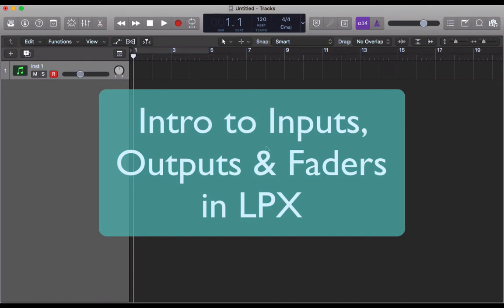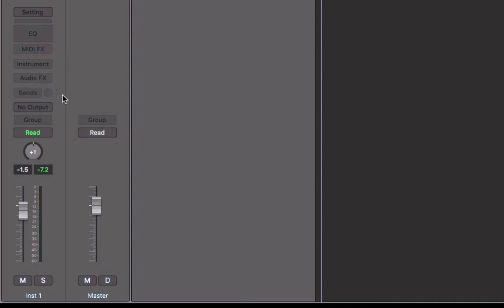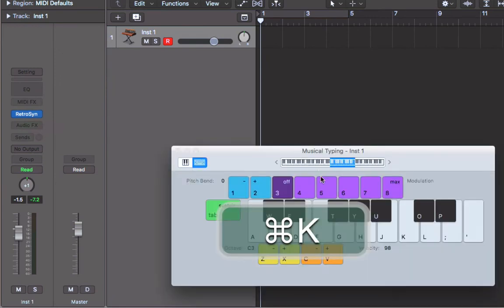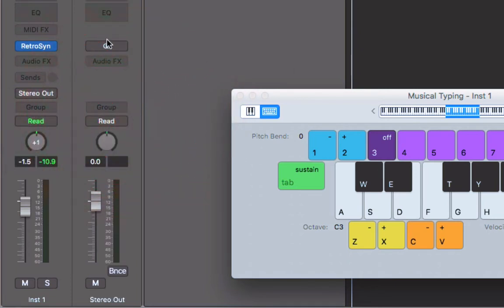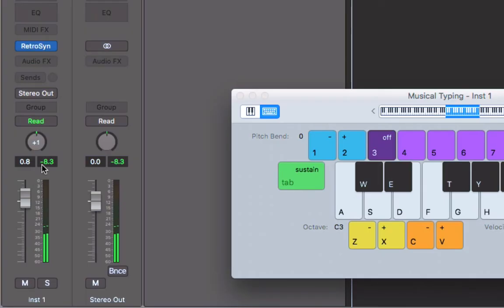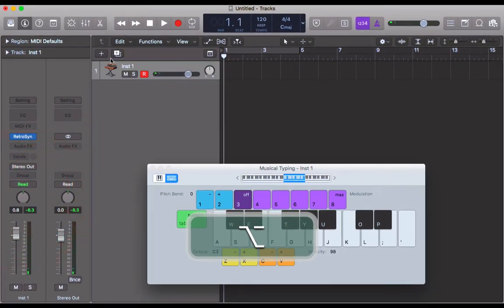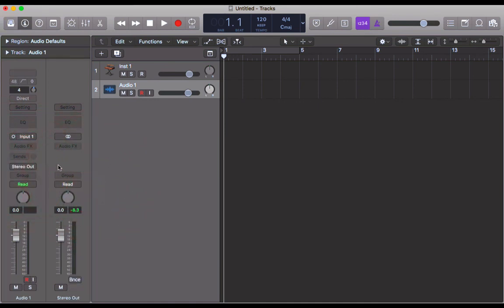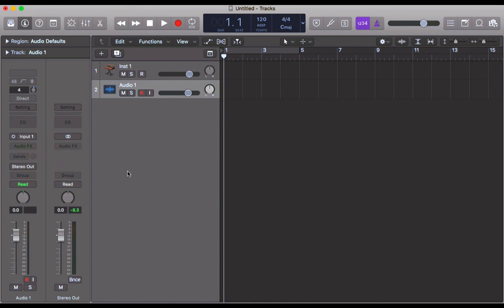Intro to Inputs, Outputs & Faders in Logic Pro X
What exactly are inputs, outputs and faders? Find out what they are and how you can use them in Logic Pro X.

0:00 Introduction
0:20 The channel strip
0:45 Midi Inputs & Outputs
2:23 The Fader
2:50 Panning
3:52 Audio Inputs & Outputs
4:30 Wrap Up